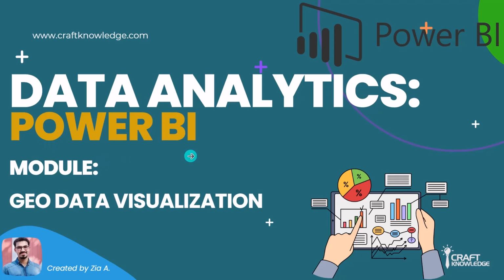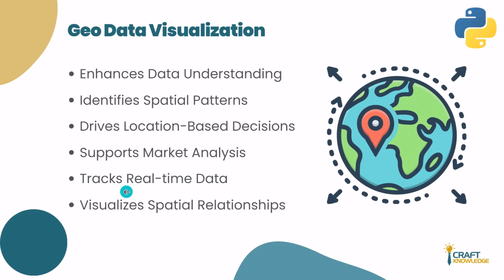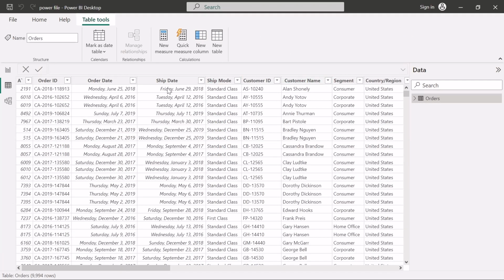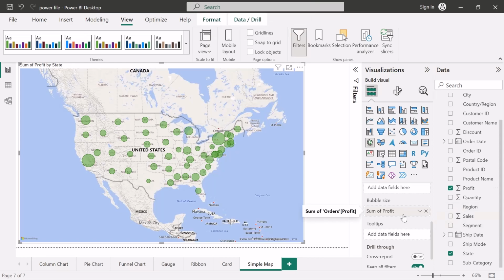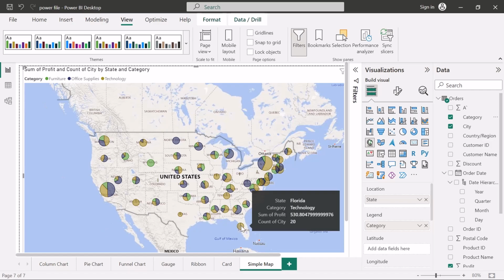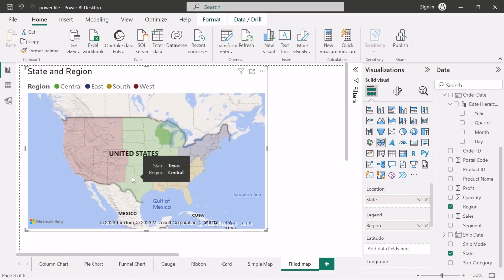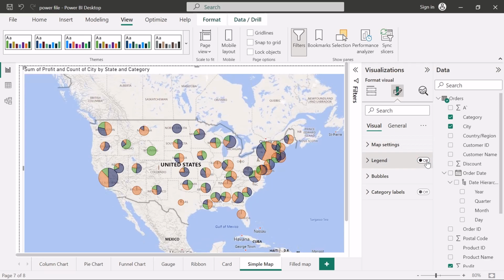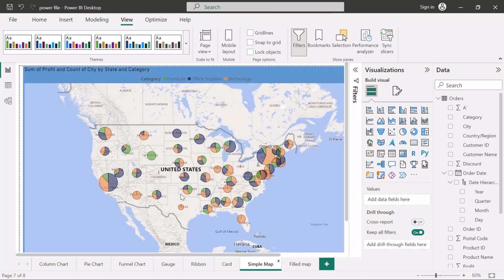Module 3: Map based Visualizations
🗺️ Explore the captivating world of data visualization with maps! In this video, we delve into the exciting realm of working with maps in data analysis. Whether you're a beginner or seeking to enhance your skills, this tutorial has something valuable for you.

Topics Covered:

00:00 Introduction 🚀
04:05 Creating maps 🗺️
13:40 Pie charts map 🥧🗺️
16:06 Filled map 🌍🗺️
19:27 Formatting map ✨🗺️